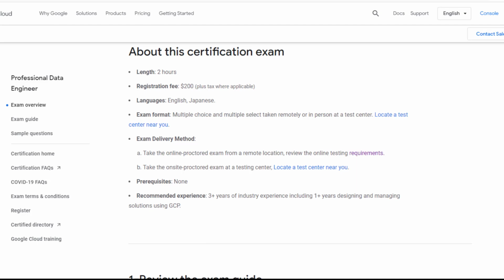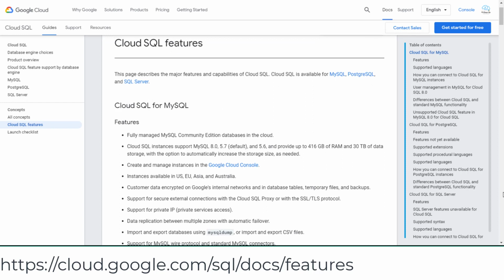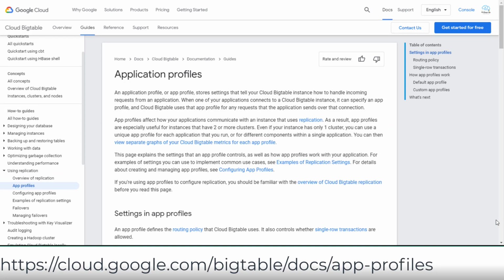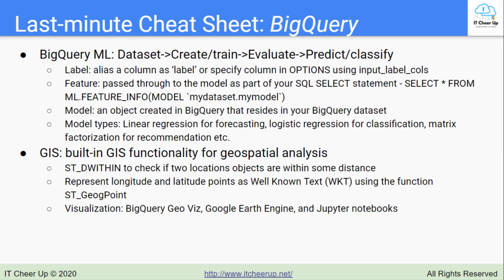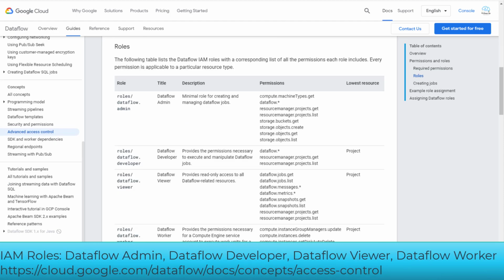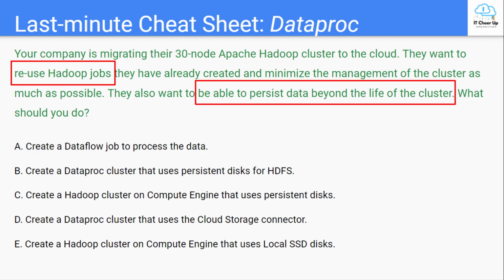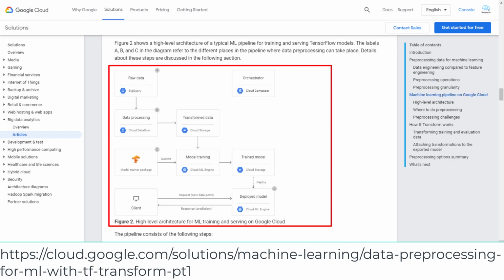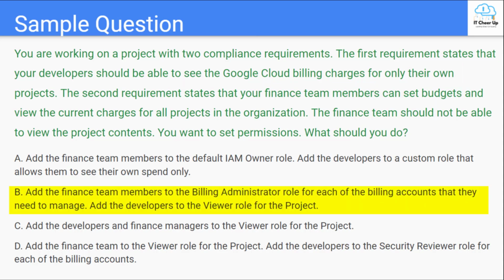Complete 2.5 Hours Google Cloud Professional Data Engineer Certification Exam Preparation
Complete 2.5 Hours Google Cloud Professional Data Engineer Certification Exam Preparation: Learning Path, Last-minute Cheat Sheet and Sample Questions